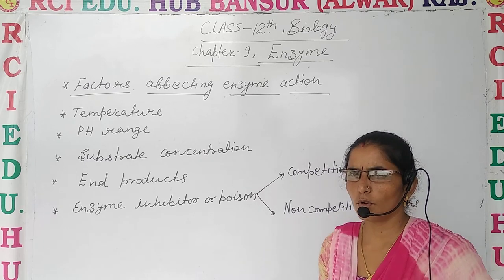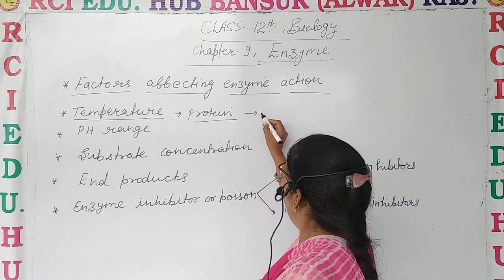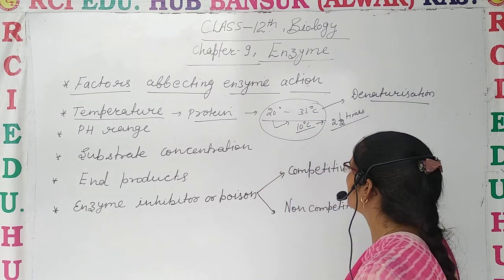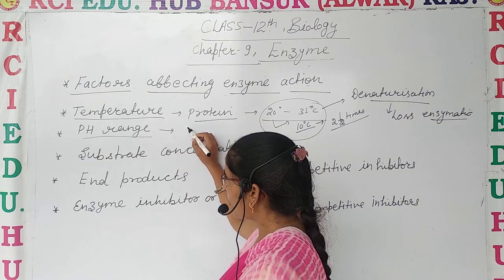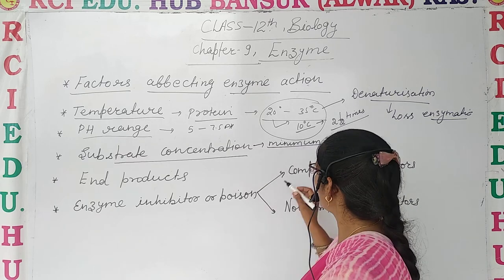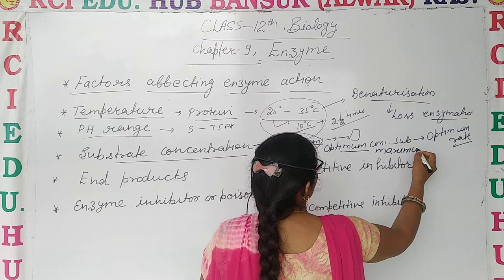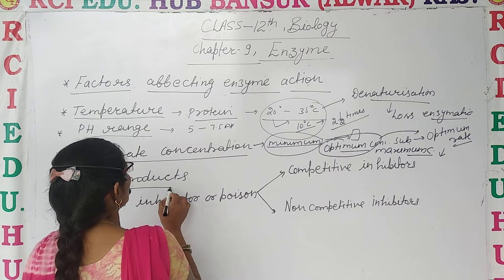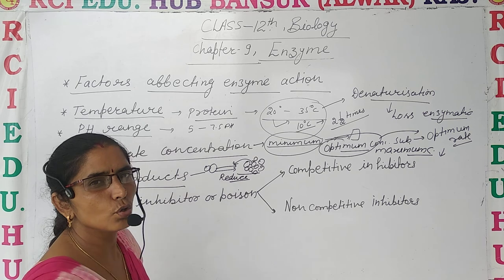Class 12biology Enzyme part 4factors affecting activity of enzymes 1 ll Rci Edu. Hub Bansur Alwar